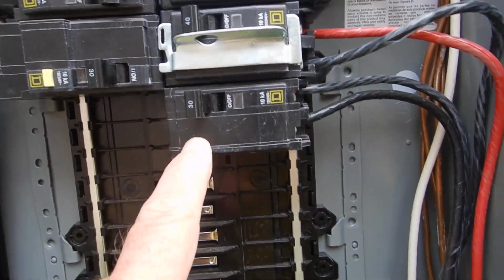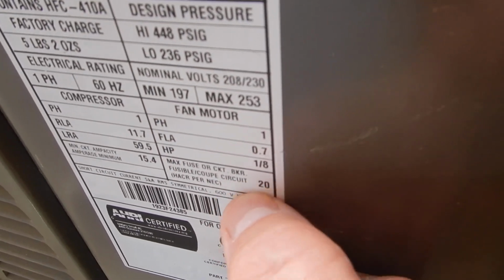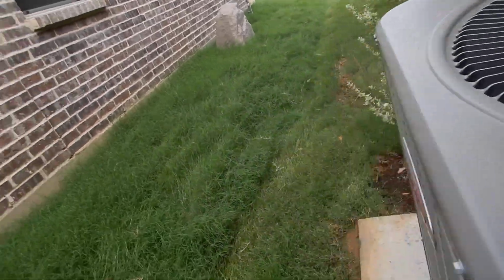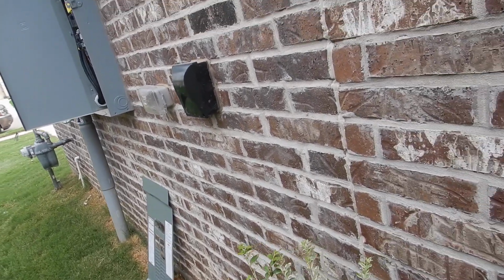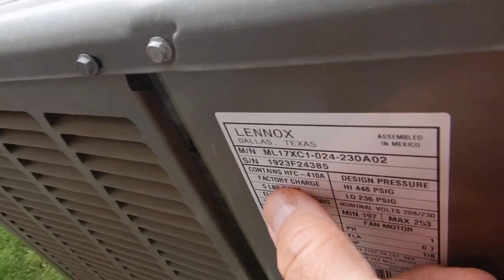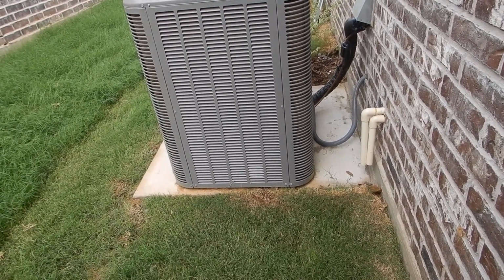3B. Condensing Unit Over fused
These videos alow the viewer to see the subject property as it initially presented itself to be while recording my reactions. These videos are the first or second pass where I began assessment of the subject property. These videos may contain some false impressions and identifications which were corrected in the written report. These videos are to be included to, and are not to be relied on without, the original report(s). These videos are limited in scope and are partial in context. These supplementary videos are intended to provide the client with a more encompassing view about the subject property and the inspection process. Since these video’s are filmed in an organic linear fashion they cannot possibly follow the narrative of a technical report.